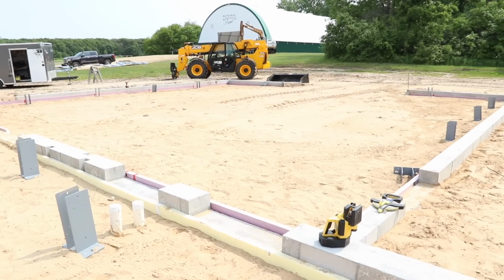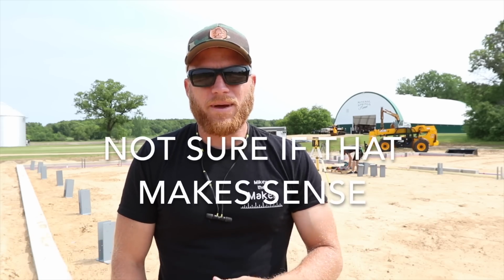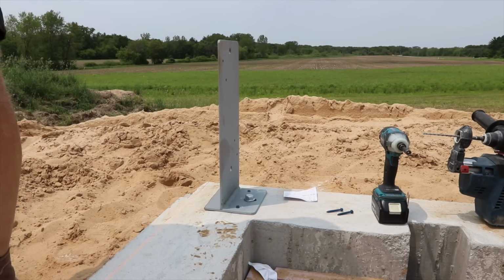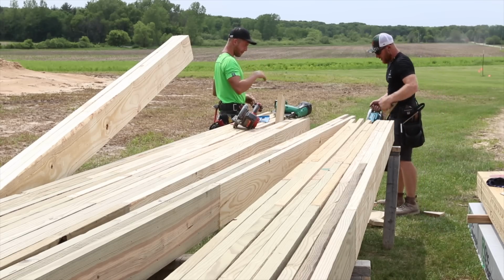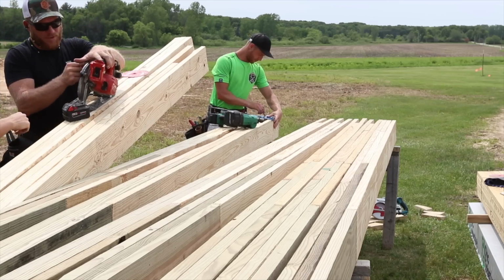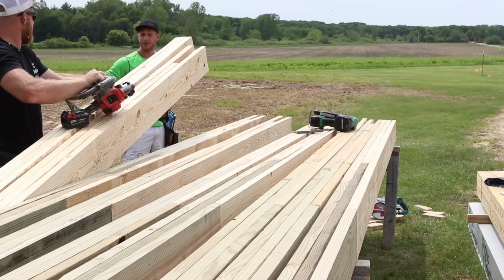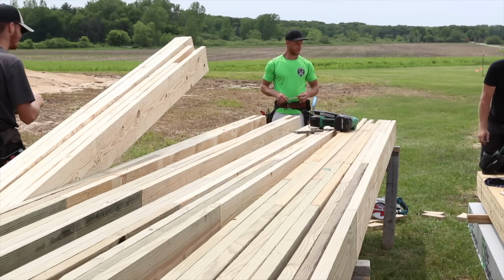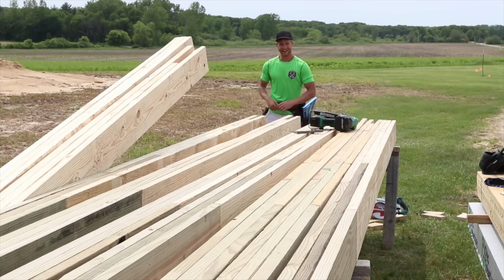Building a Hunting Cabin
RR Buildings next build series will be an epic one!  Building a Hunting Cabin is our goal, and I hope you follow along.  This will be unlike any hunting cabin you've probably seen.  We will be constructing the building like all of our projects...post frame style, and can't wait to share it with you!

As with all of our builds on a concrete foundation, I can't say enough good things about the Stabila LA180L layout station and how effortless it makes the process.  If you build anything you pull tape measures to square up, you will love it.

Quick note and transparency. JCB reached out and offered a free demo for a job of their new teleskid and a telehandler...I wouldn't say no, but look for my opinions and plan on seeing them through out this series.

Another thing I need to mention is if you are wanting to purchase these metal brackets you see me use in all of our projects, call Dave at Midwest Perma Column and he will hook you up. Mention my name or code RRMIDWEST, and they should give you a discount.

Other awesome tools I use to complete todays work that are note worthy